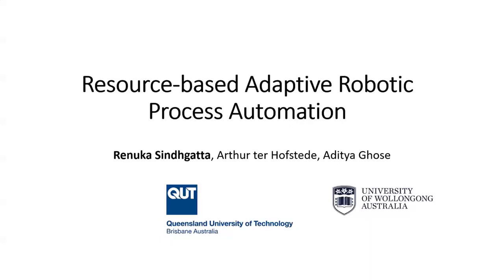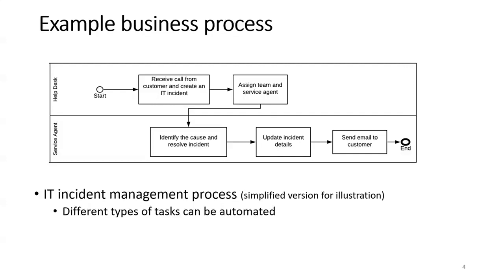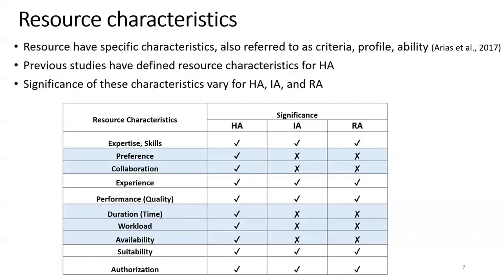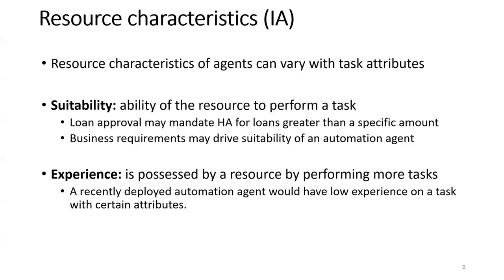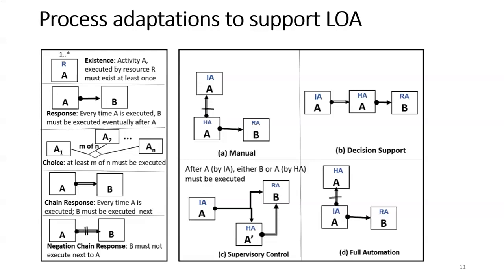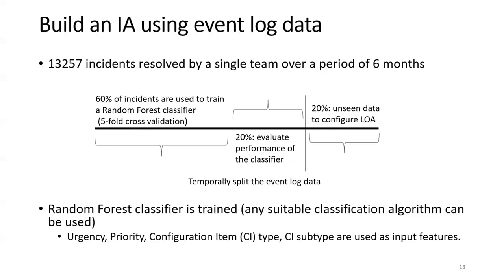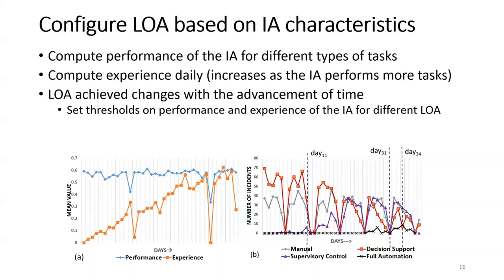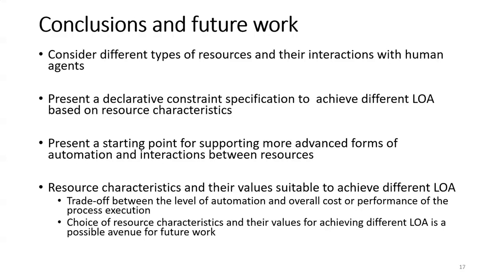CAiSE 2020 - Resource-based Adaptive Robotic Process Automation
Robotic process automation is evolving from robots mimicking human workers in automating information acquisition tasks, to robots performing human decision tasks using machine learning algorithms. In this talk, we present different types of resources, their characteristics, and the corresponding coordination required by resources that include human participants and robots to achieve different levels of automation.

Authors: Renuka Sindhgatta, Arthur HM ter Hofstede, Aditya Ghose